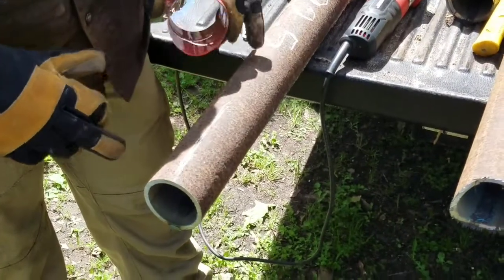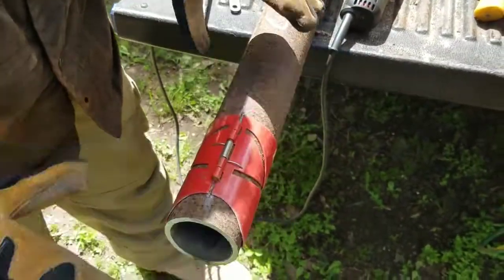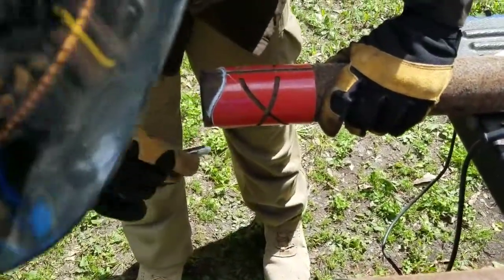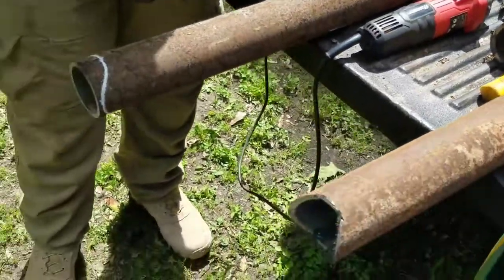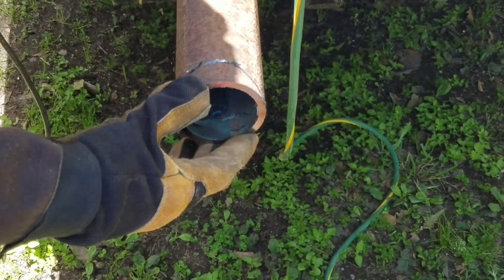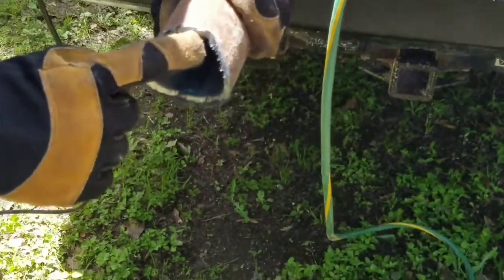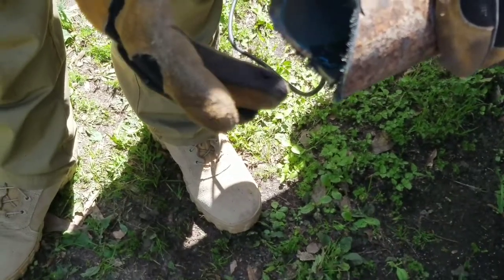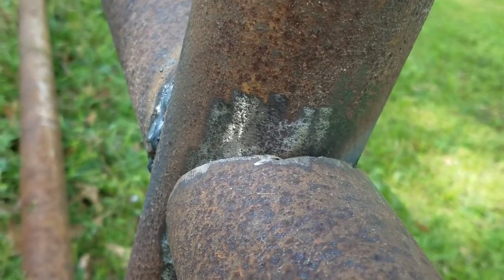How to make a saddle cut in pipe with an angle grinder.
Using a cut off wheel with a grinder to make rounded cuts is easier than you might think. Just as quick as a torch with less hassle.